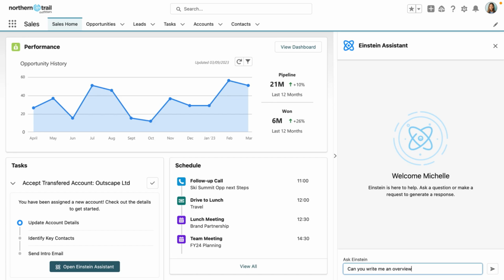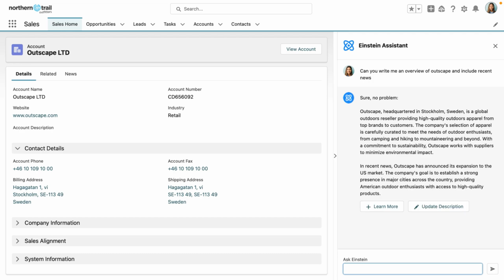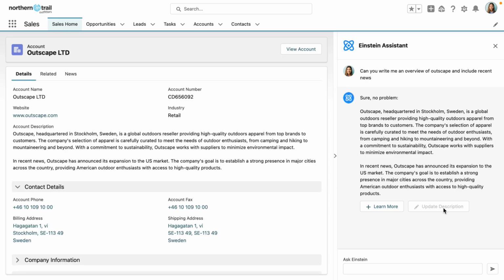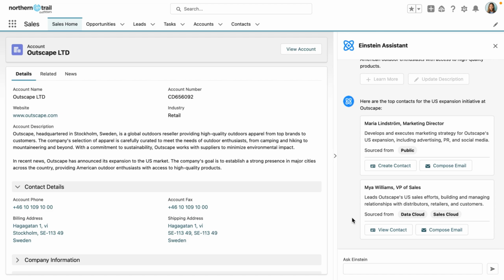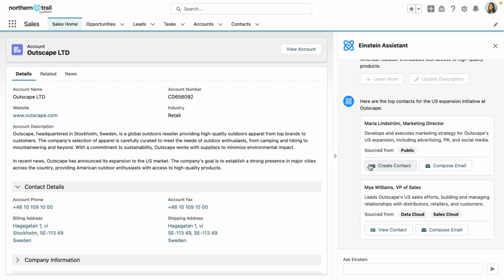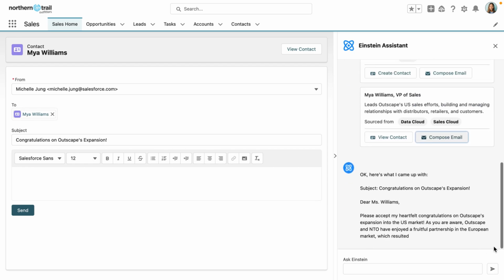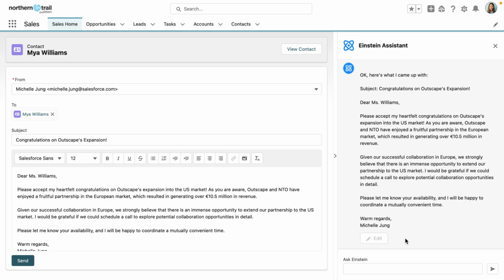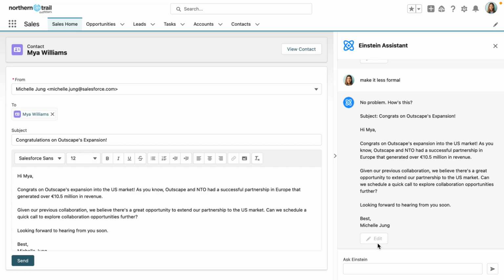Salesforce Einstein GPT for Sales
A demo video of Salesforce Einstein GPT for Sales